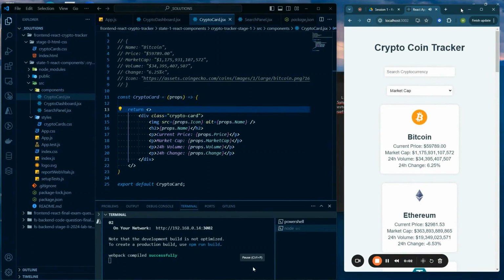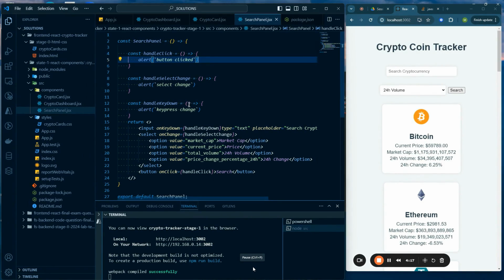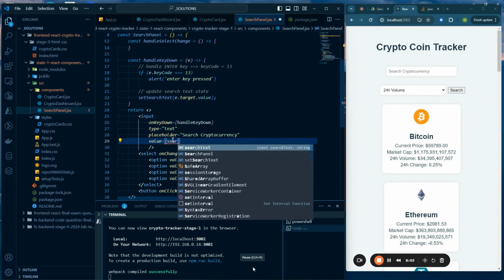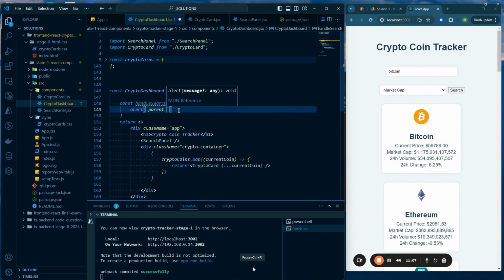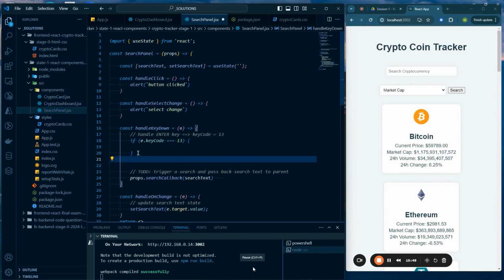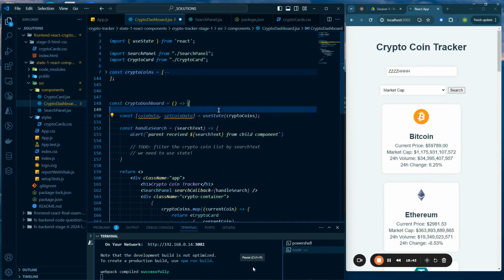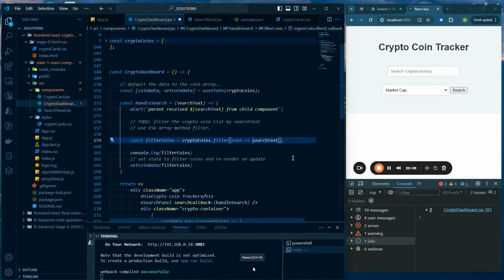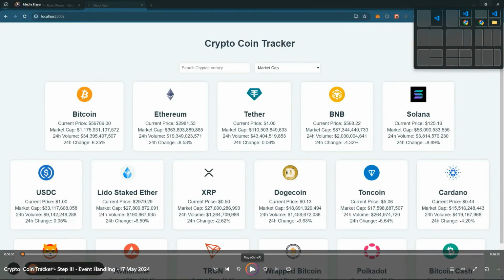2.3 [Project] - Creating Search Component with Events and State